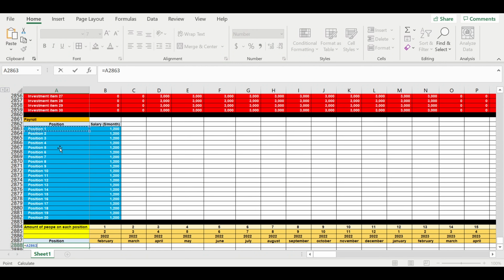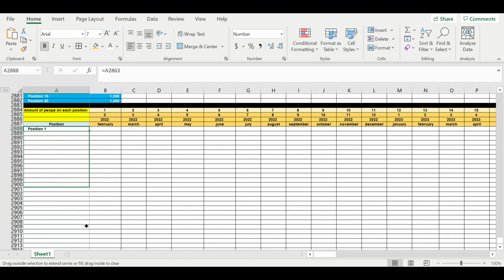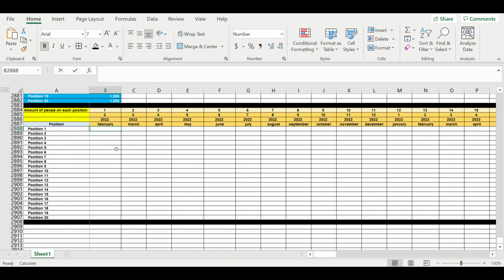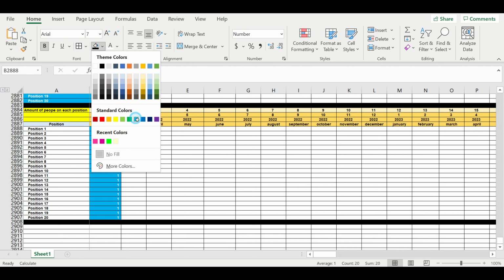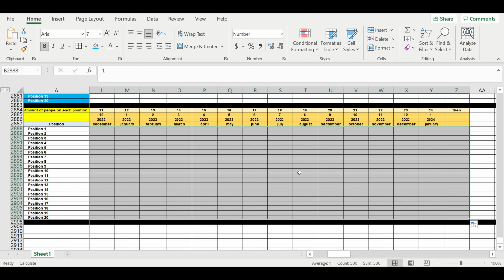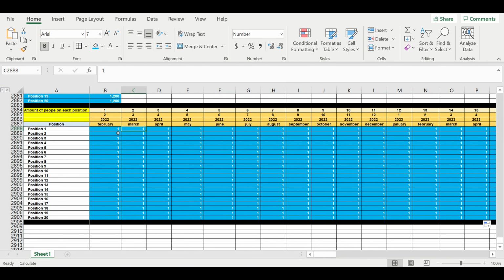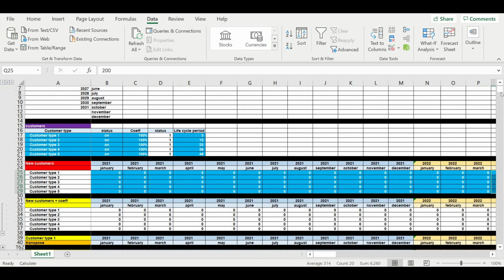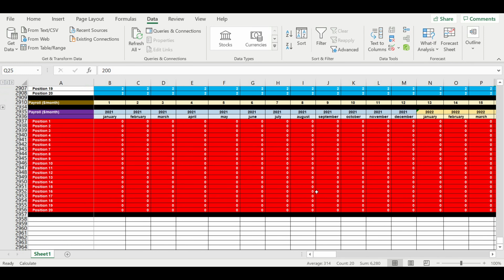SaaS Financial Model Tutorial in MS Excel. Part 7. Payroll. Personnel. Building from scratch.